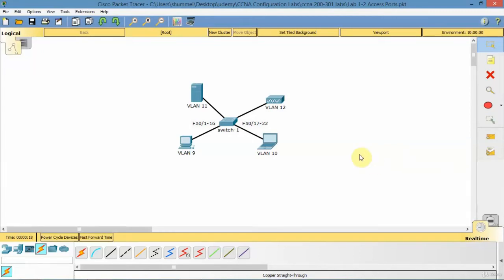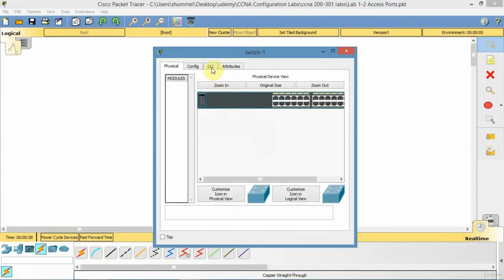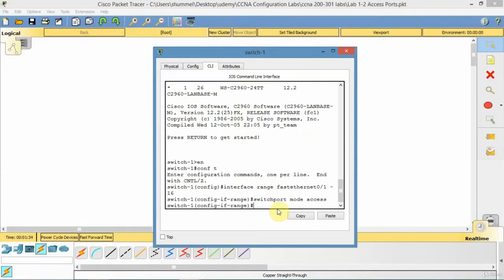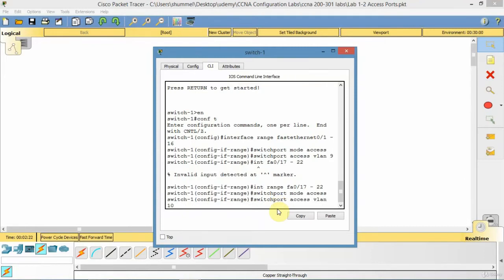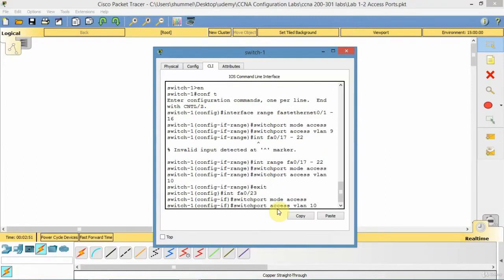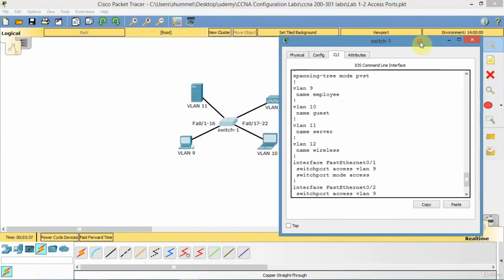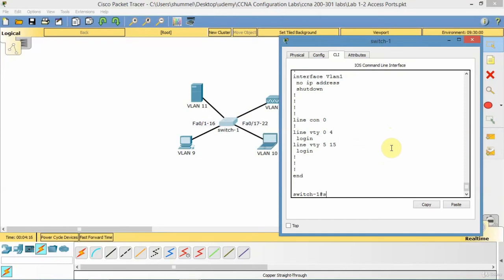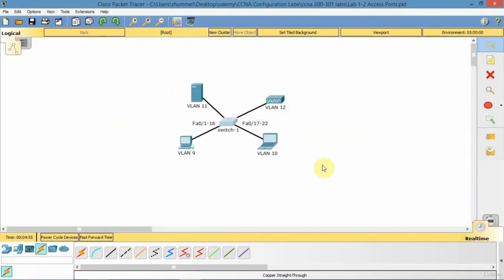02-002 Access Mode Ports